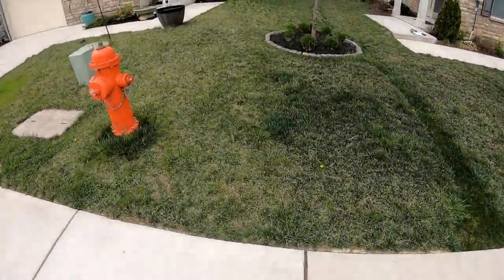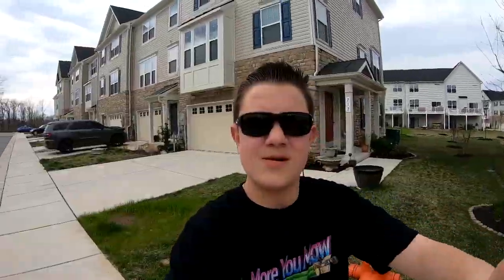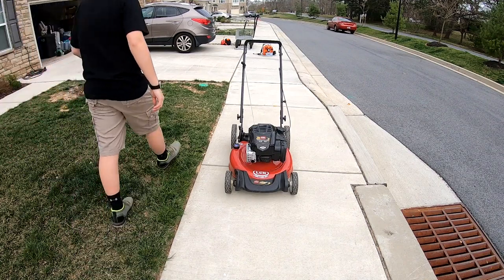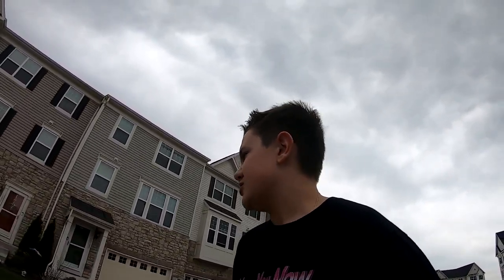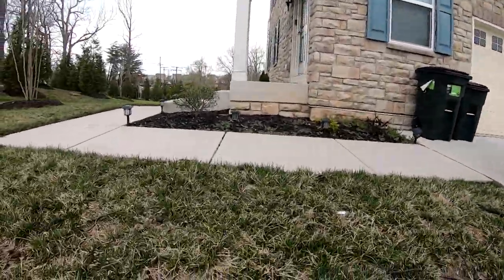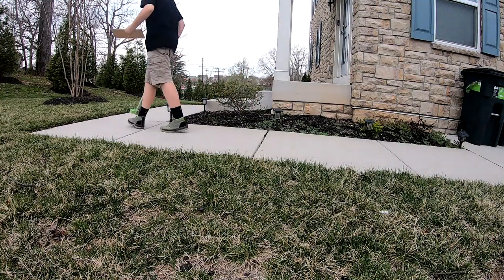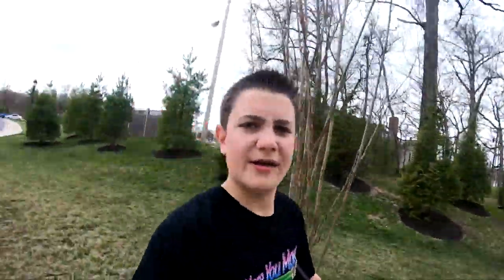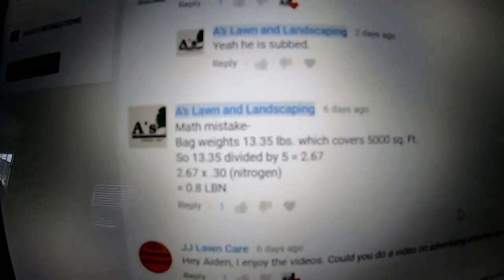How to Estimate Mulch + Lawn Update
Estimating 4-5 mulch jobs that are already on the books. Here I show you how to Estimate Mulch. Also, enjoying the mow and giving an update on my lawn.
We have MERCH Now!
Check it out and give it some support!
Hope you guys enjoyed the video!